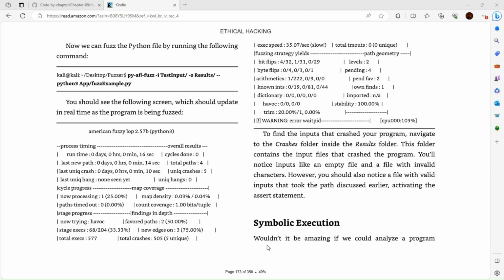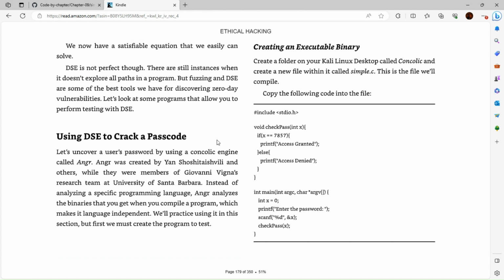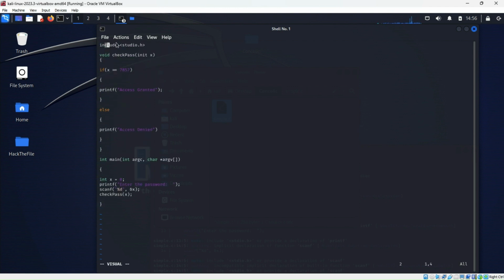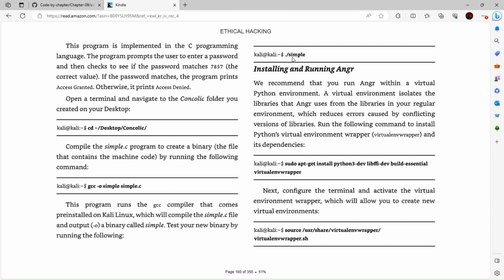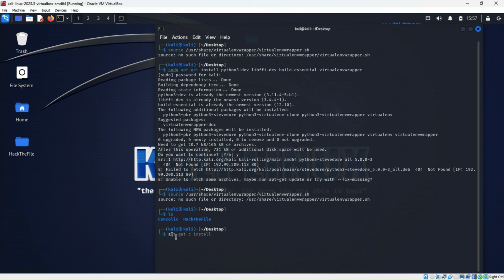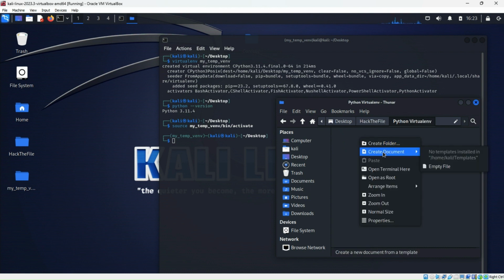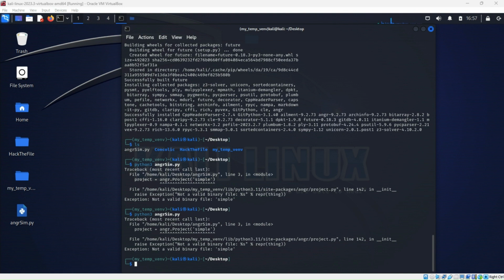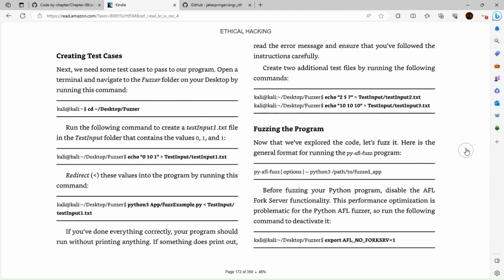Ethical Hacking Book Series Video 24, DSE and Angr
This is the final video in the fuzzing chapter enjoy.